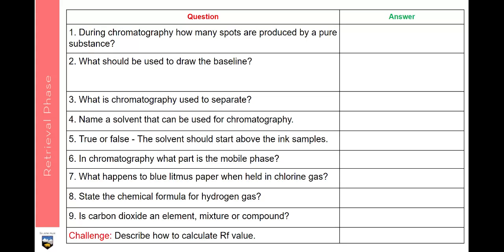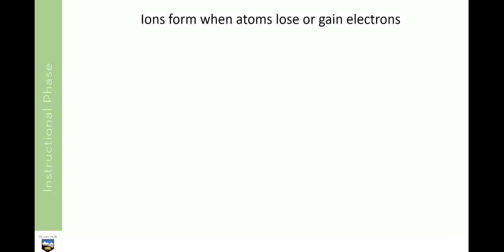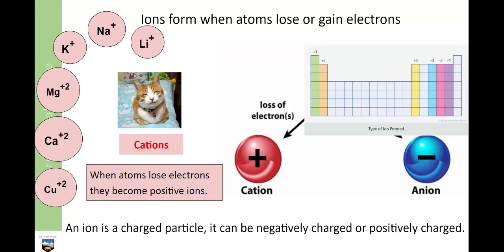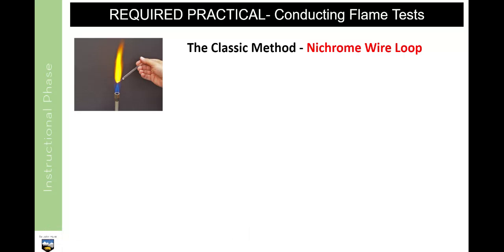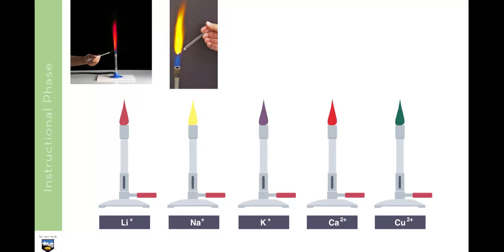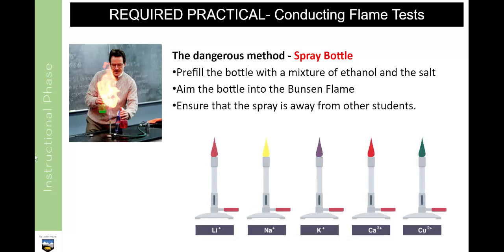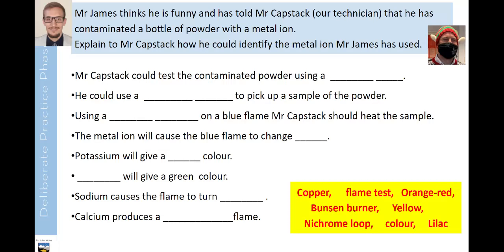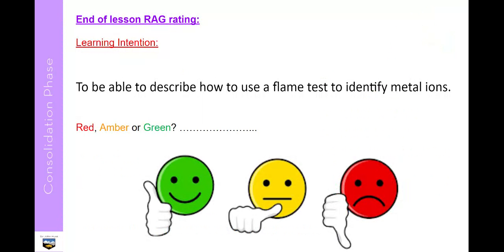Testing for Positive Ions using Flame tests - Yr9 Home learning, KPI - Google Slides